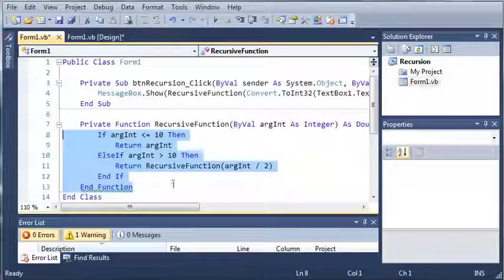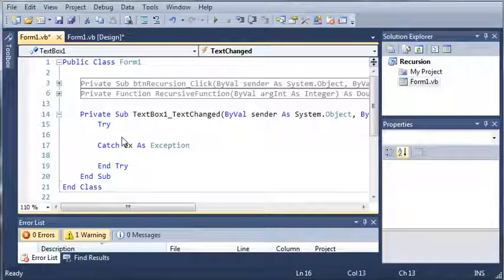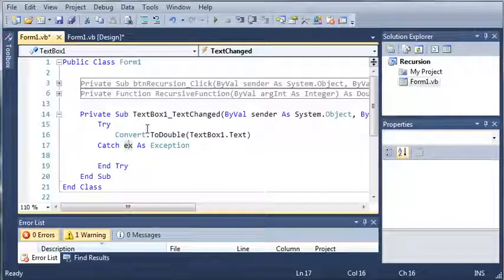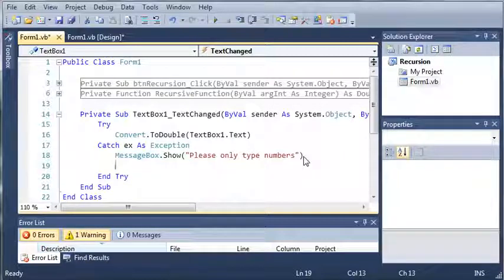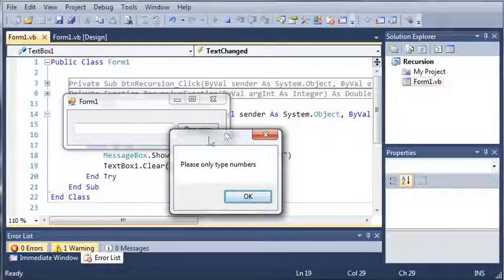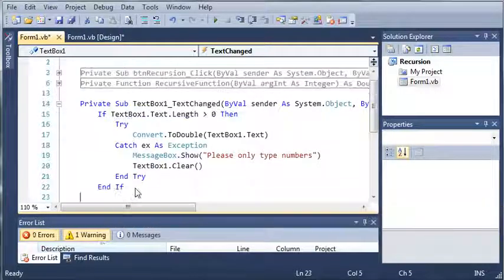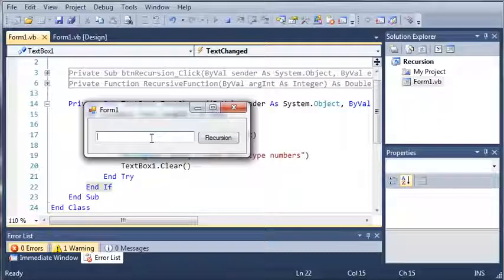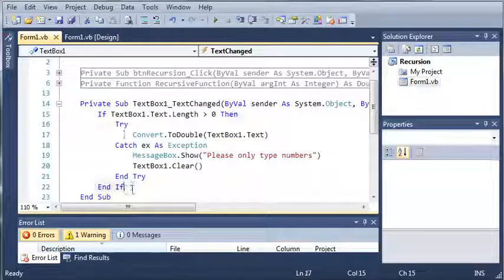140 Keeping Letters Out Of TextBoxes